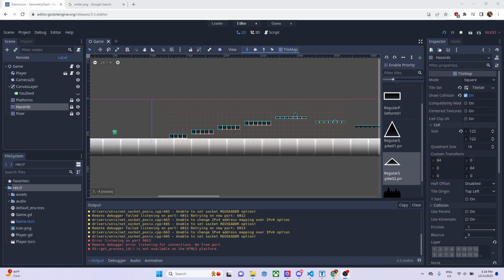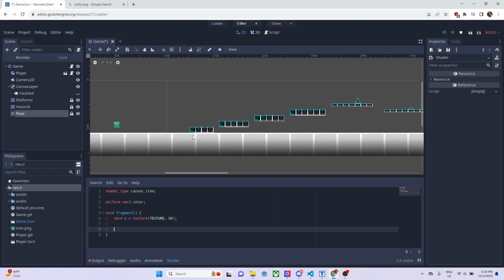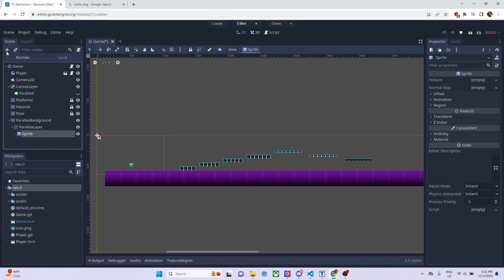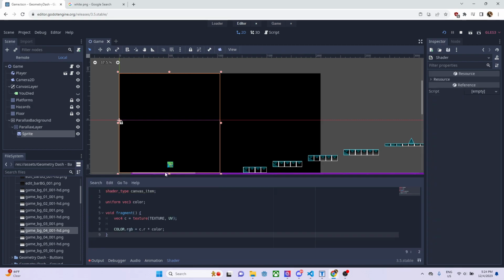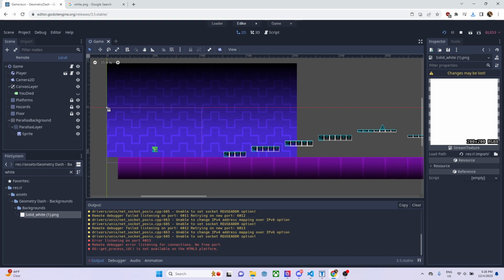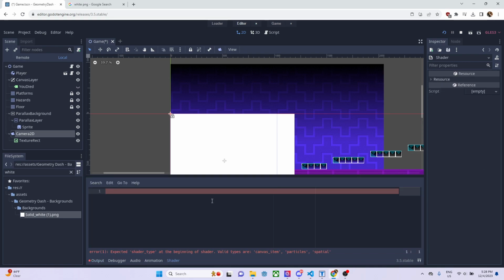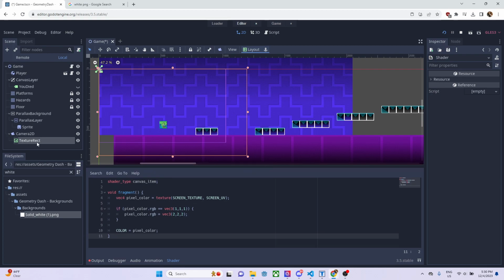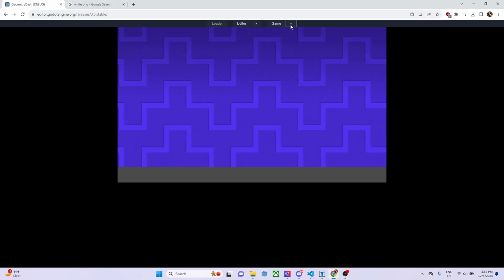Geometry Dash Tutorial Part 5